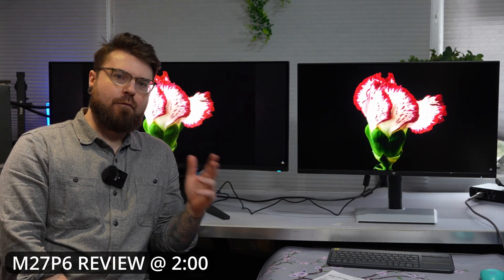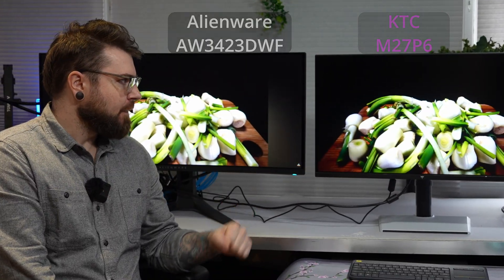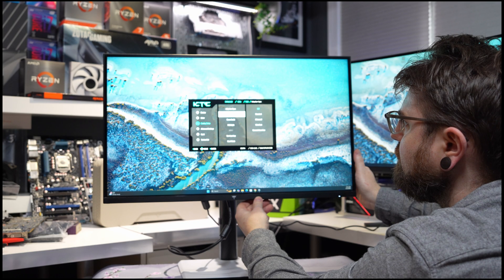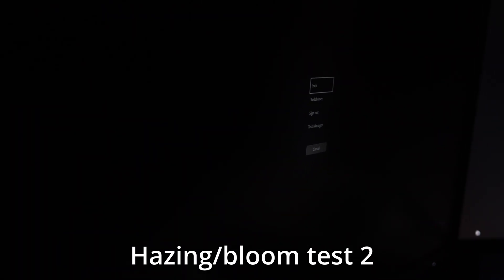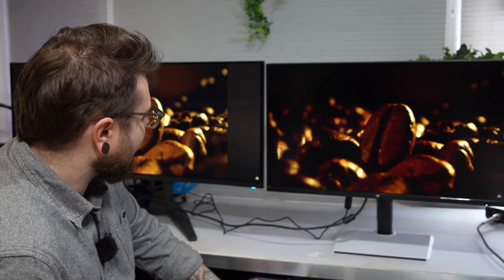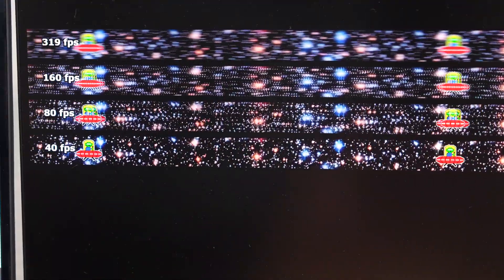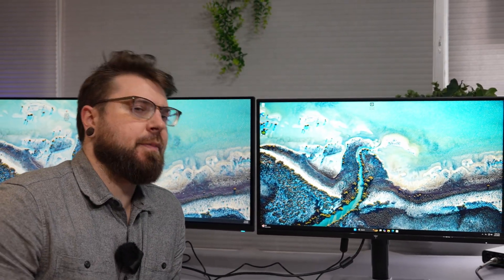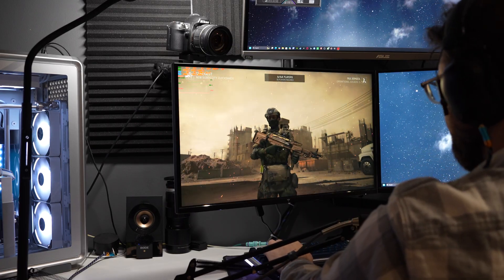OLED or Mini LED, what's better? | KTC M27P6 Review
In this video, we got to check out a side-by-side comparison of an OLED screen versus a MINI LED screen. The MINI LED screen was sent over by the company KTC who we have previously worked with. We dive into the pros and cons and go over details of the  MINI LED screen in this video.
Please check out the links below if you're interested in picking up the screen featured in the video, or anything else. Thank you!

or
Amazon Link for same product:

Content:
0:00 My OLED exposure
1:18 Mini LED?
2:06 KTC Screen setup and overview
3:00 Gaming/Editing
4:00 Criticism is minor
4:30 Additional feature
5:00 2 months later
8:44 Brand names matter?
9:45 Final score and conclusion